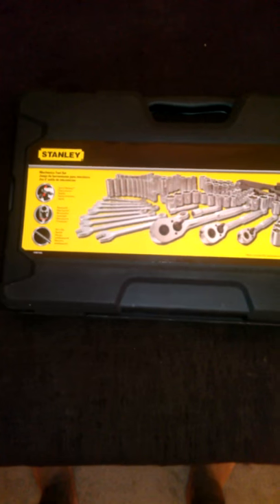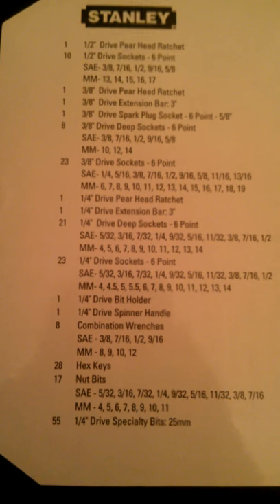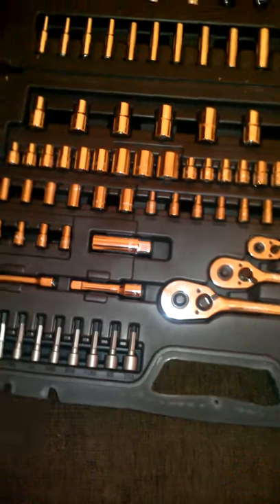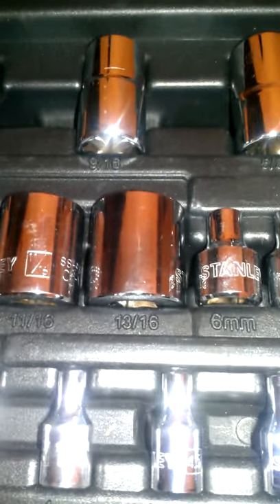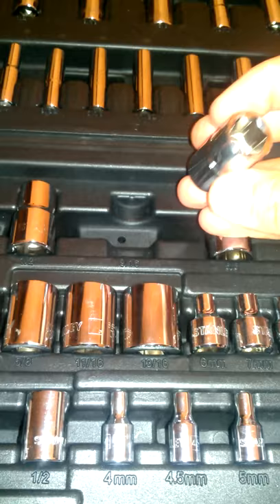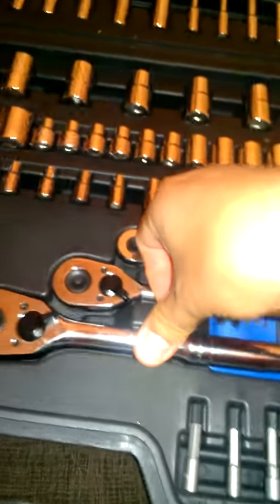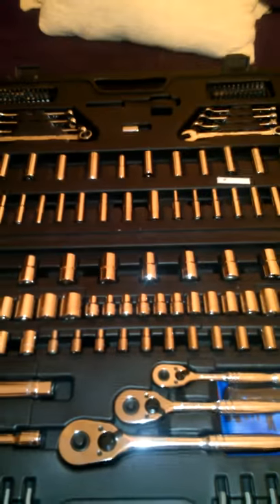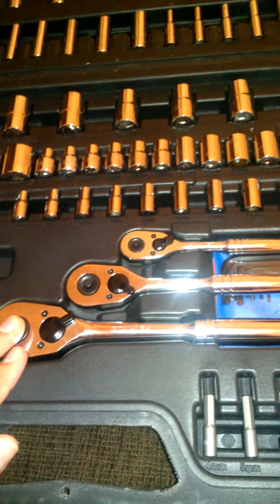Stanley 201 Mechanics Tool Set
My review on the stanley 201 tool set...